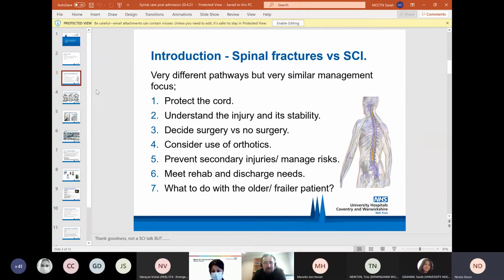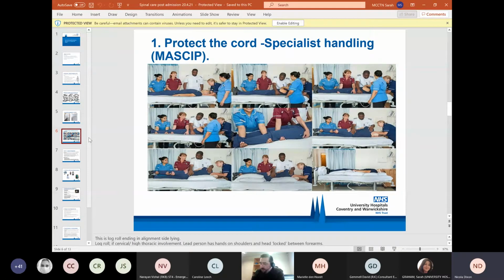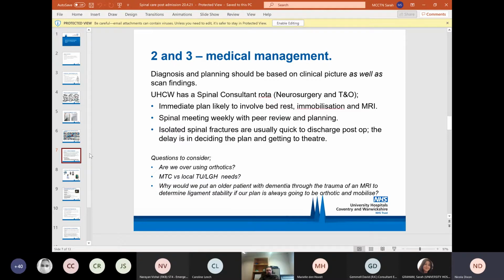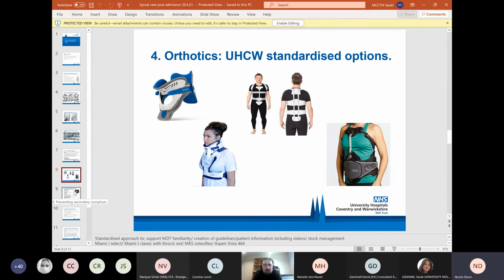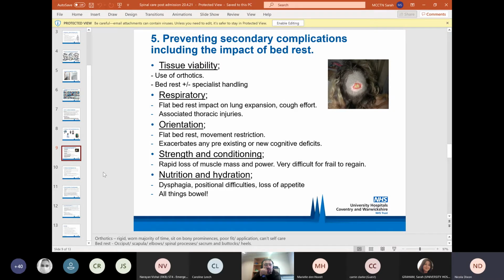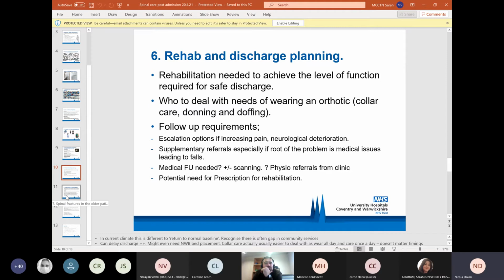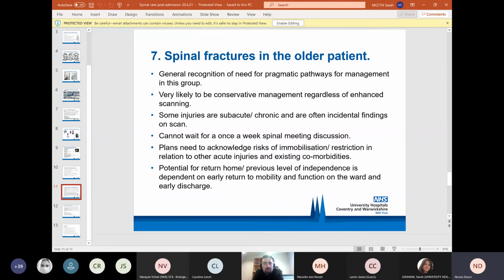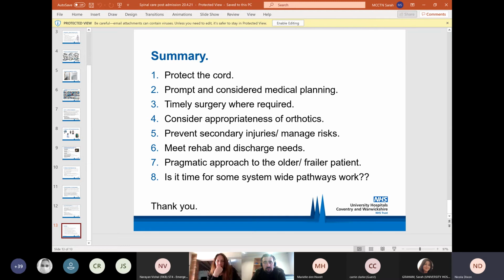CETN Education Half Day No2 Apr 2021 - Spinal Care